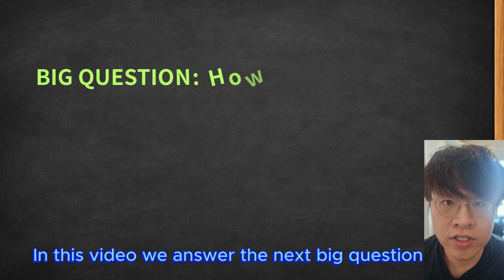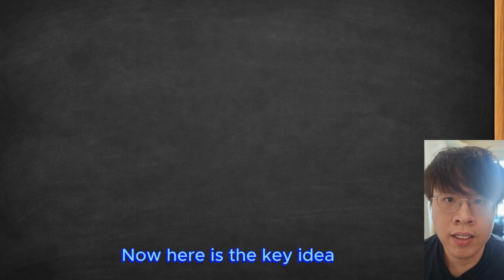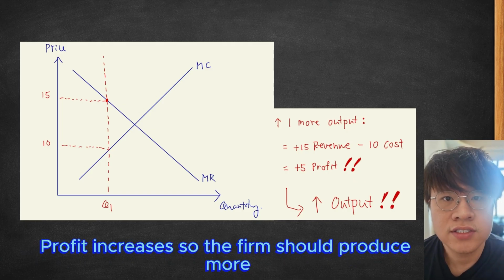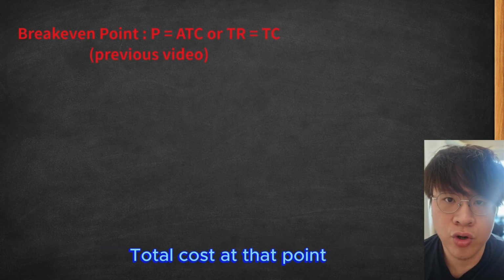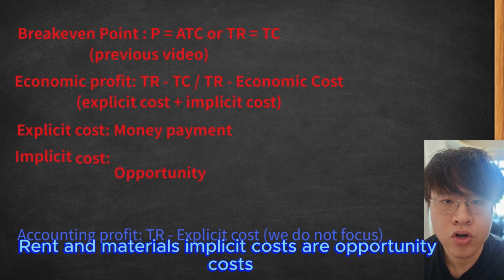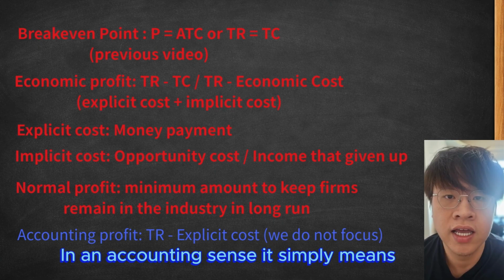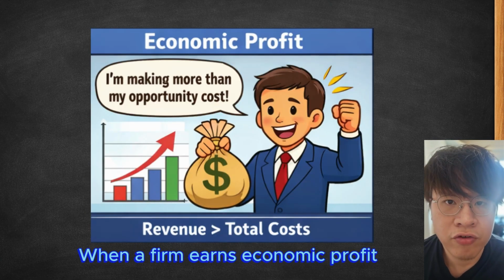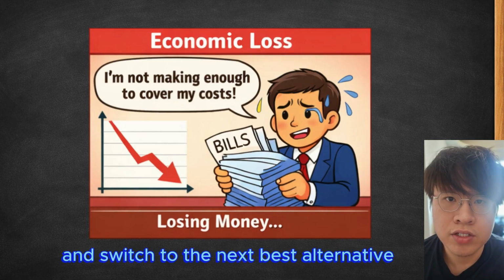IB Economics: Market structure (part 3) - Marginal Revenue and Cost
This video is part of my IB Economics lesson on firm behaviour.
In this lesson, I explain marginal revenue and marginal cost, and how firms use marginal thinking to decide their output level. The aim is to help students understand why firms do not simply produce more to earn higher revenue.
This video is designed to support IB Economics students in developing clear economic reasoning and to demonstrate my teaching approach to parents interested in my lessons.